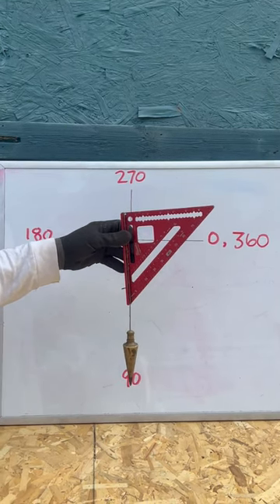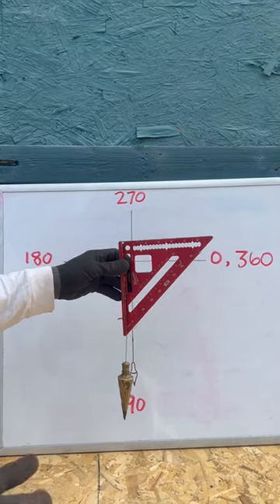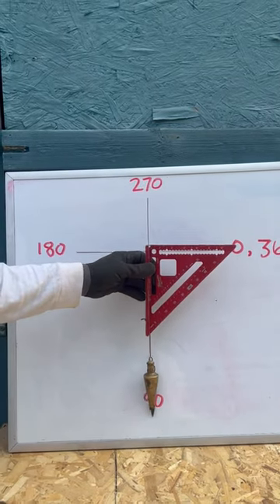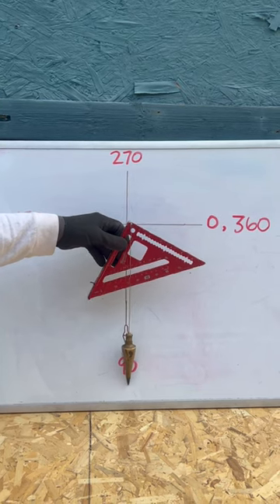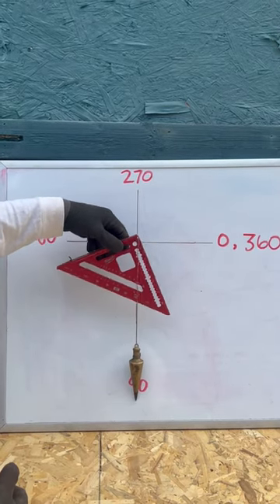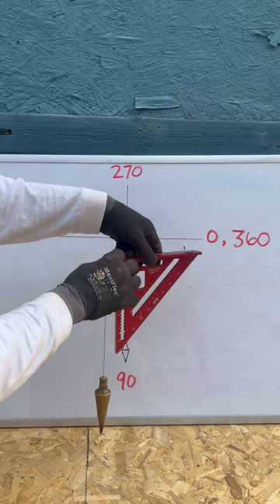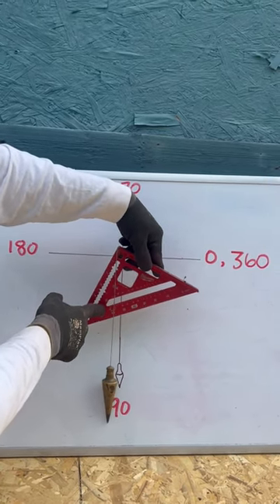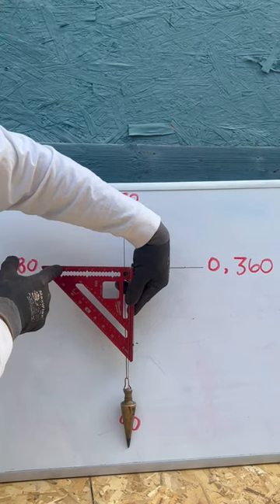Finding angles with your Plumb Bob in tandem with your Speed Square (Part 2)